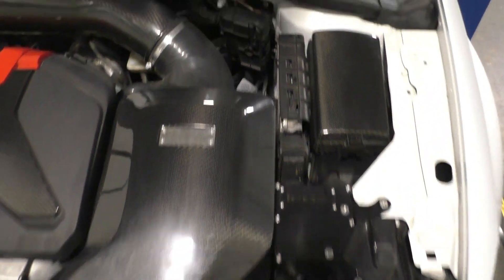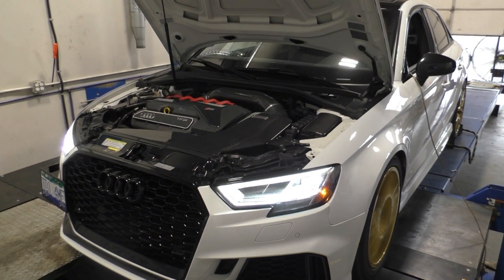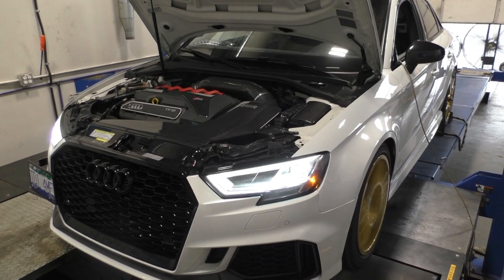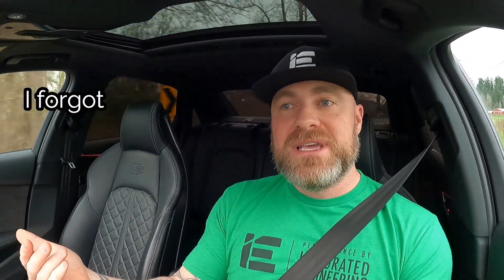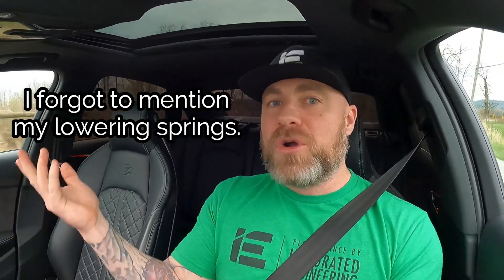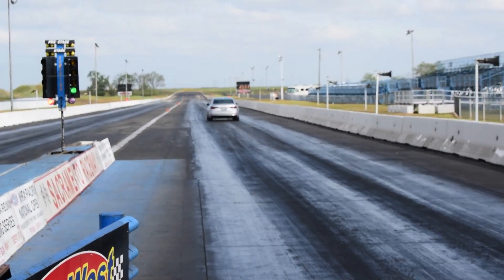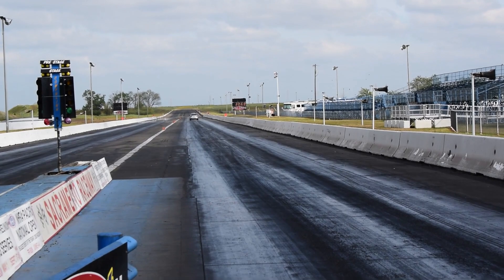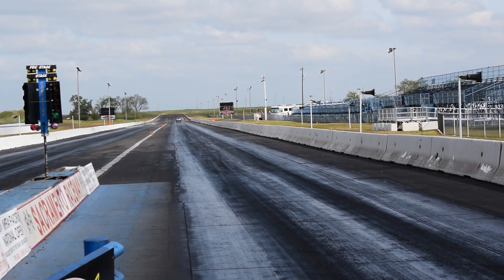Why I Chose Integrated Engineering For My Audi B9 S4!!!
I'll BE USING INTEGRATED ENGINEERING TUNING IN B9 S4!!!  Finally I get to start making some more power!  In this video I take an in-depth look at why I chose to use Integrated Engineering in my B9 S4.  I took into account a lot of different things and I go through them all one by one in this video.  Hopefully by the end of it you'll agree with my decision and look forward to me making more power and going faster and faster in the 1/4 mile.

If you want to check out when Integrated Engineering worked with me to make a Stage 2 - Single Pulley - E30 tune for everyone here is the video

0:00 Intro
0:20 I chose Integrated Engineering!
0:59 This may sound familar
1:48 First IE part I used
2:10 I met the IE team
3:11 Got to know them better with the B8 S4
4:12 Their tuning and parts worked in my B8 S4
4:43 We made a B8 S4 tune together!
5:37 My B8 S4 was a 10 second daily driver
6:35 IE wants everyone to succeed
7:49 How I'm starting out
8:34 IE HAS THE WORLD'S FASTEST B9 S4
9:51 IE shares everything
11:11 Summary and what is to come